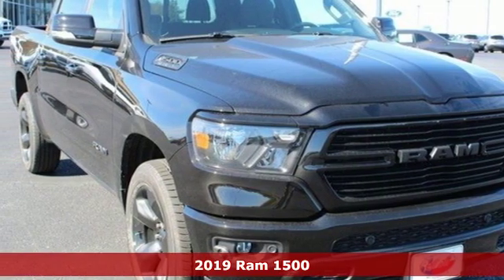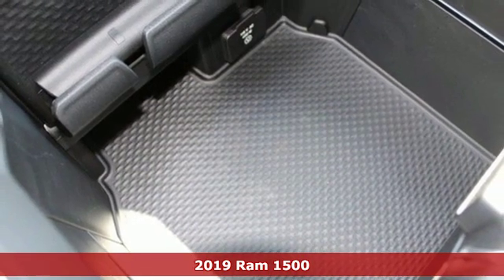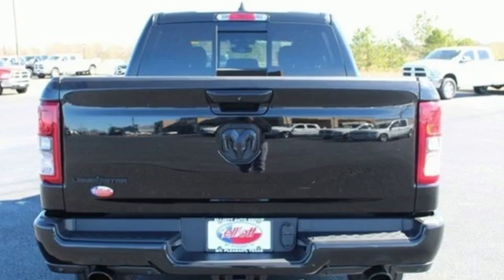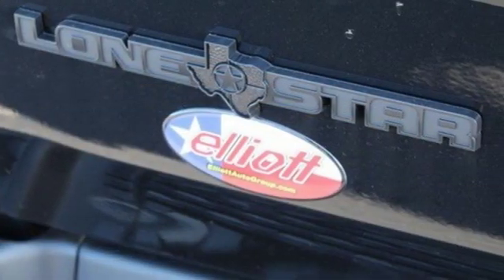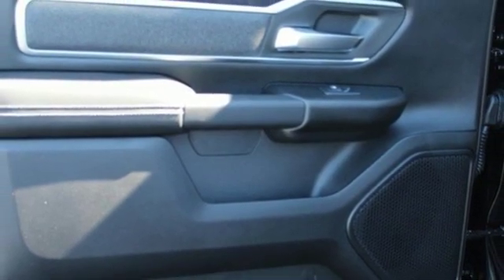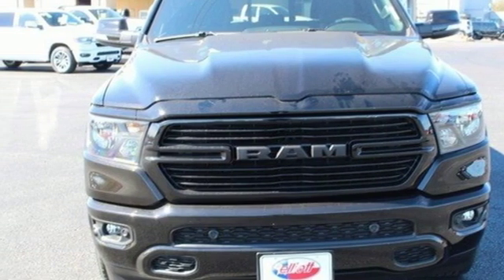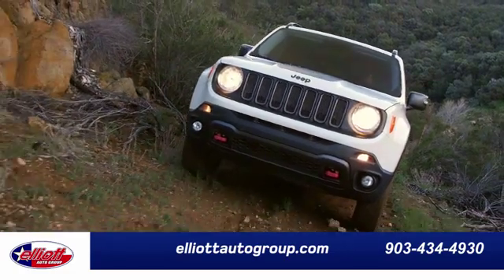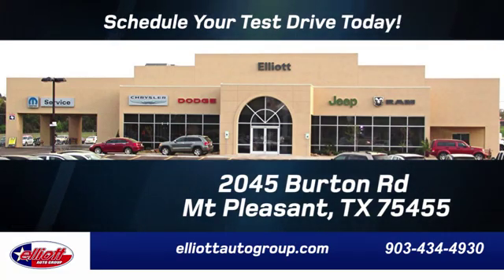New 2019 Ram 1500 Mt Pleasant TX Sulphur Springs, TX D10766 - SOLD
Year: 2019
Make: Ram
Model: 1500
Trim: Big Horn/Lone Star
Engine: HEMI 5.7L V8 Multi Displacement VVT
Transmission: 8-Speed Automatic
Color: Black
Interior: Black
Stock #: D10766
VIN: 1C6RREFT5KN793028
Diamond Black Crystal Pearlcoat 2019 Ram 1500 Big Horn/Lone Star RWD 8-Speed Automatic HEMI 5.7L V8 Multi Displacement VVT **REMOTE START**, **APPLE CARPLAY & ANDROID AUTO**, **HEATED SEATS**, **V8**.brbrPrice includes all rebates, incentives and dealer discounts. Price listed is lowest available price. Does not include dealer adds, tax, title, license or fees. To qualify for all rebates and incentives, a qualified trade in and/or financing with Chrysler Capital may be required. All vehicles have window tint ($199) and the Elliott Protection Package ($299). Trucks have a spray in bed liner ($499). We are located just west of Titus Regional Medical Center on the I-30 frontage road. Recent Arrival! Price includes: $500 - Southwest 2019 Retail Bonus Cash SWCKA1. Exp. 04/01/2019, $3,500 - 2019 Retail Consumer Cash 63CK1. Exp. 04/01/2019

Address:
2045 Burton Rd.